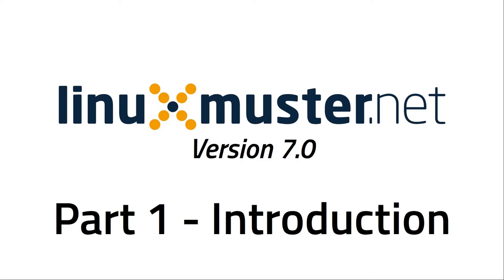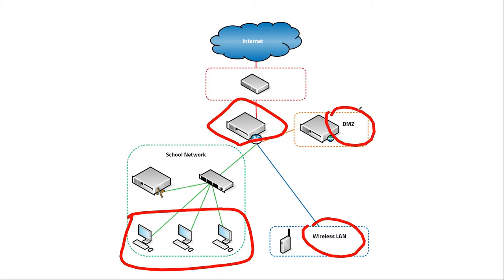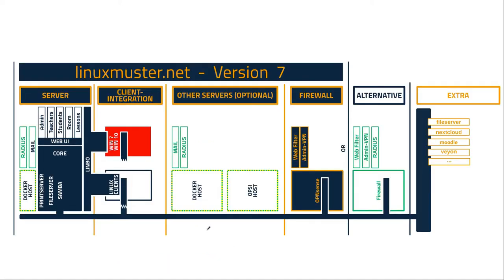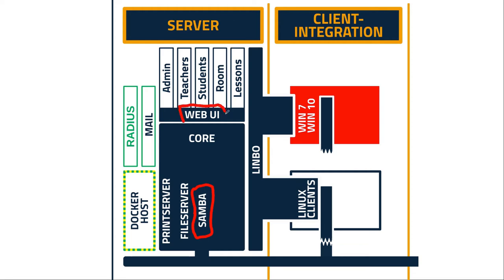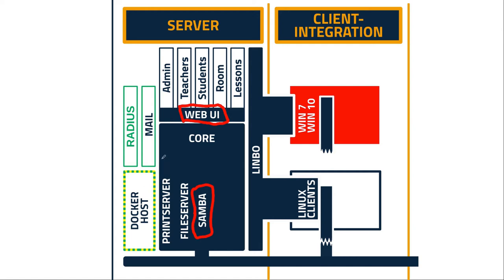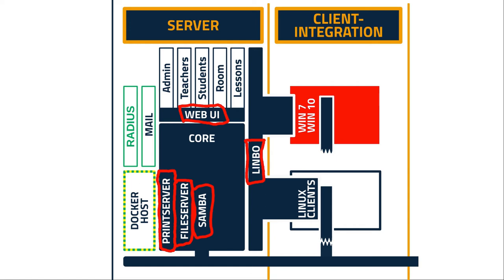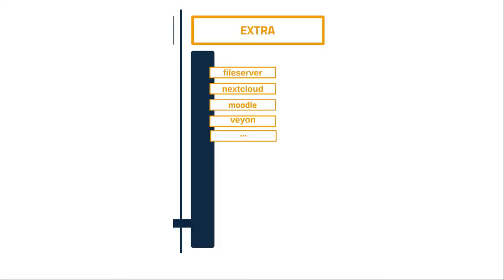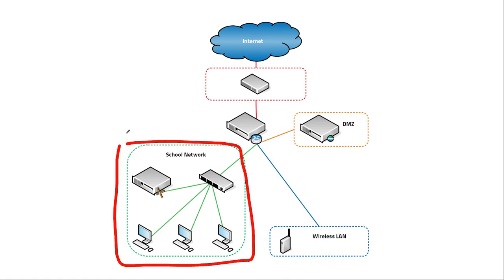LINUXMUSTER.NET - INTRODUCTION - PART 1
An Introduction to Linuxmuster.net - a free and open source school server solution to efficiently manage user accounts and devices in your school!